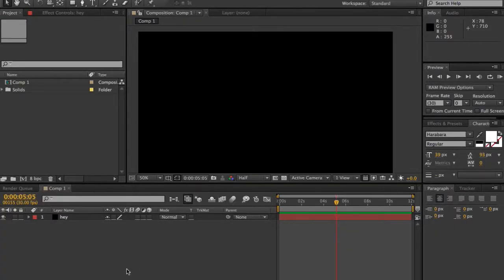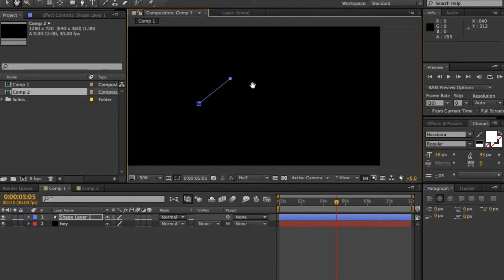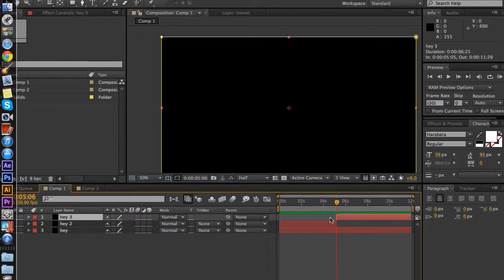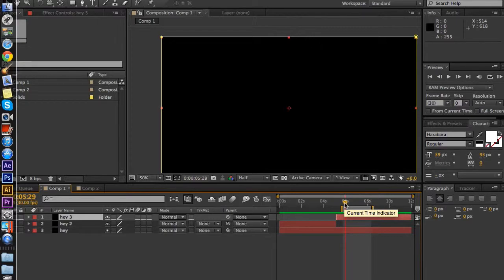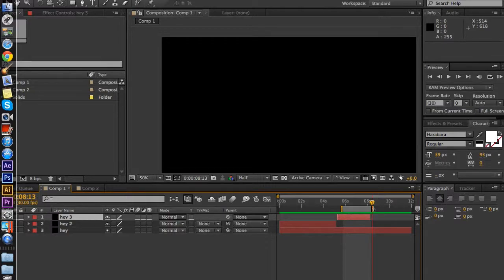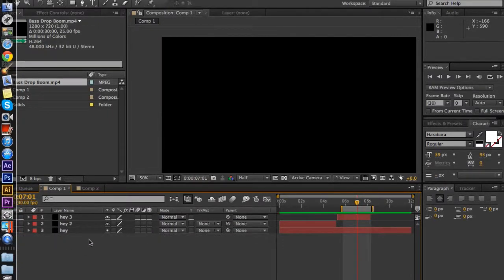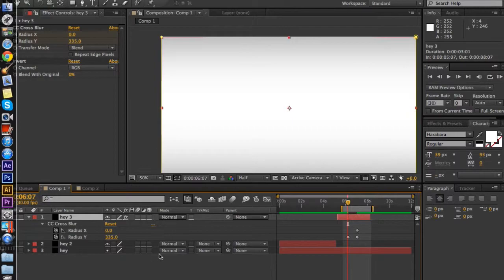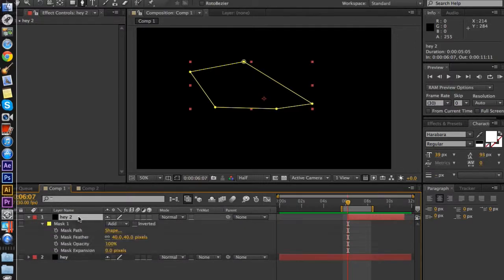After Effects Keyboard Shortcuts Tutorial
Sorry for the background noise. This is just a quick tutorial on some of the easiest and most useful keyboard shortcuts that can be used in Adobe After Effects. List is down below.
Feel free to add any more that you know in the comments section below :)

Shortcuts:
cmd/ctrl + I (import files)
cmd/ctrl + N (new composition)
enter (rename layer)
spacebar (grabber tool)
cmd/ctrl + D (duplicate clip)
cmd/ctrl + shift + D (split clip)
B (begin work area)
N (end work area)
[ (begin footage)
] (end footage)
alt + [ (trim footage beginning)
alt + ] (trim footage end)
T (opacity)
P (position)
L (audio levels)
LL {double tap} (audio waveform)
R (rotation)
S (scale)
E (effects)
U (show all keyframes)

{Mask Shortcuts}
M (mask path)
F (mask feather)
MM (mask properties)